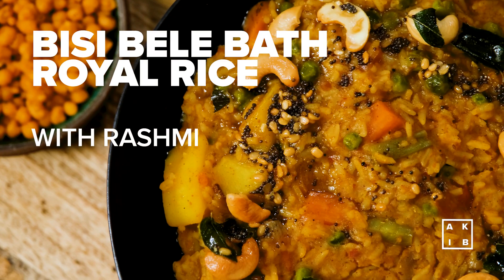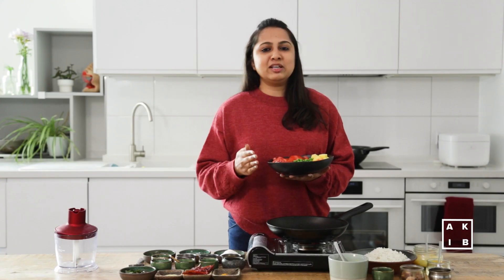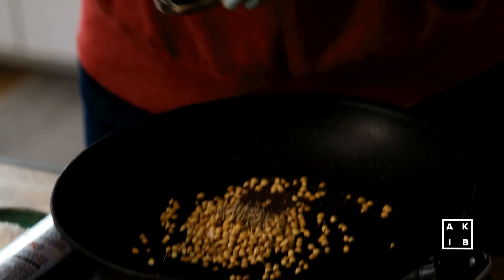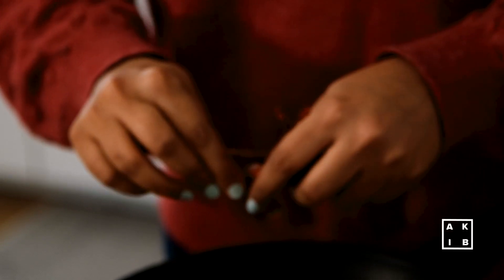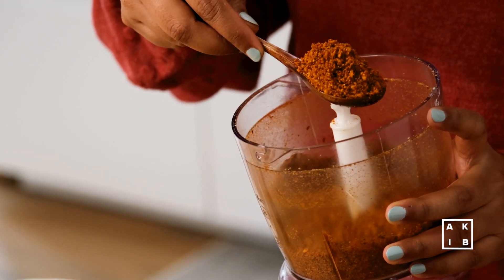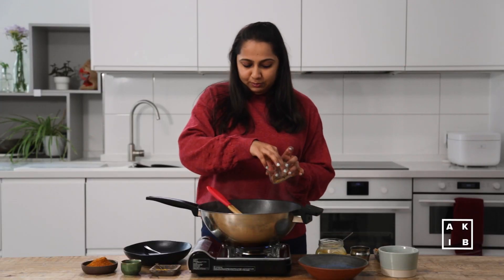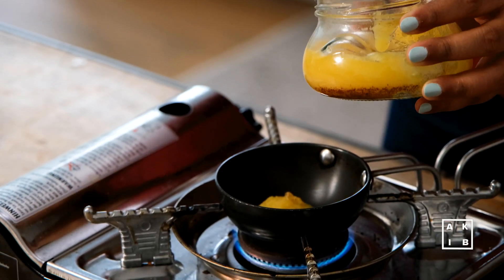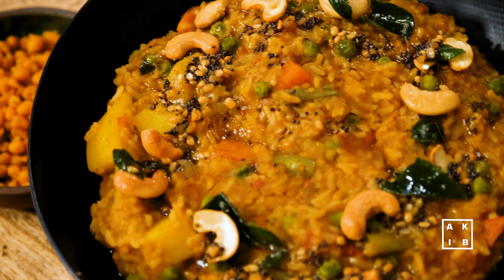Bisi Bele Bath - Hot Lentil Rice - A taste of royalty!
A deluxe celebrated recipe from Mysuru Dynasty in Southern Indian  - Bisi Bele Bath (Hot Lentil Rice) presented by Rashmi with her preferences with ingredients list & step by step instructions!
Easy to follow, simple to cook!

(German subtitle also available)